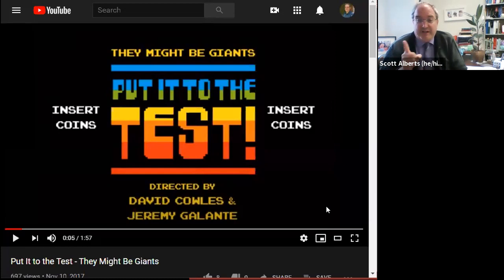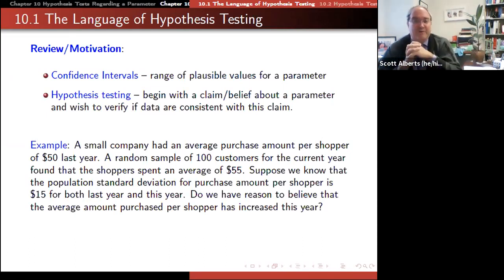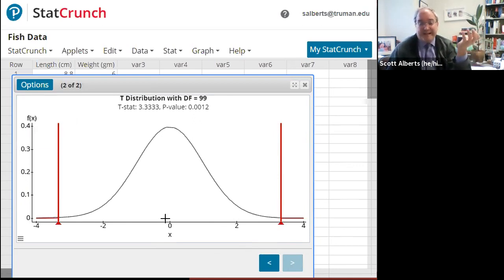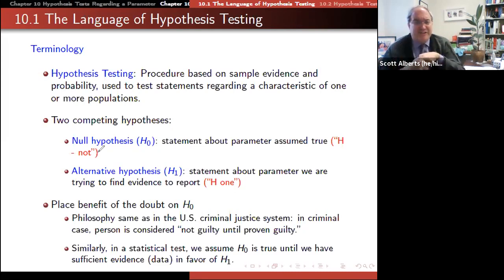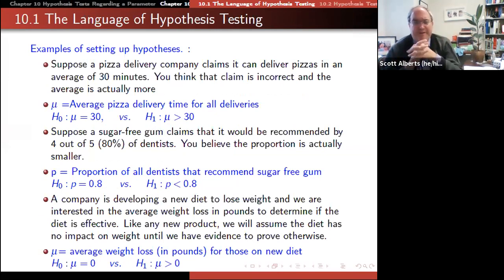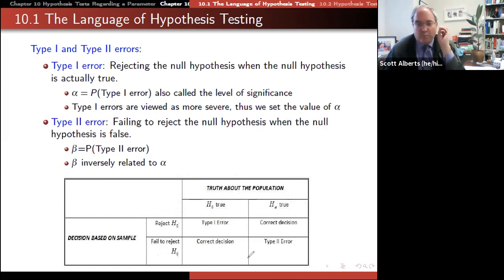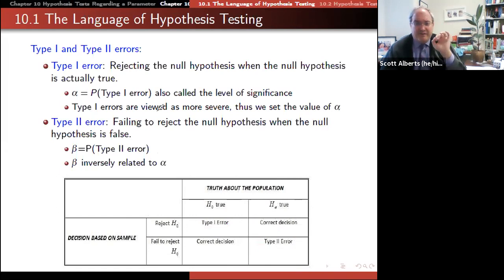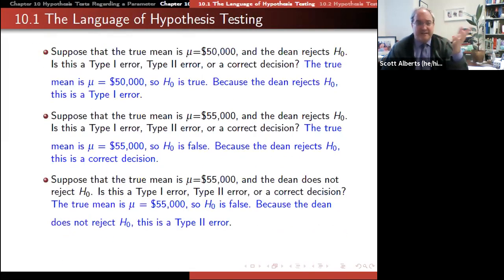Stat 190, Chapter 10.1